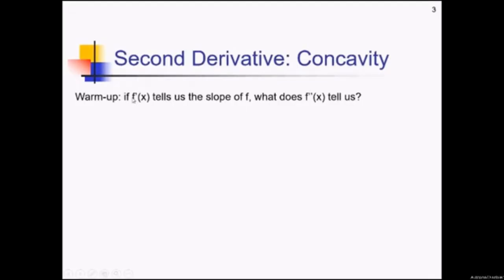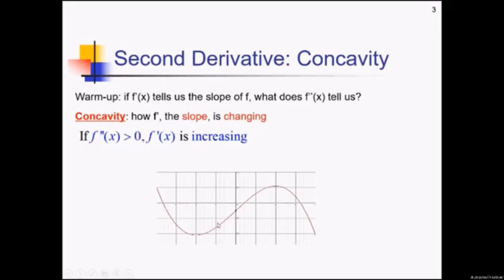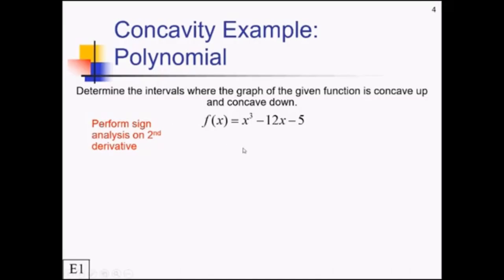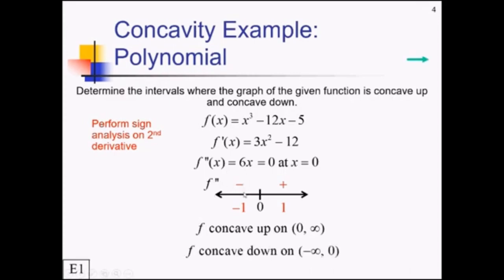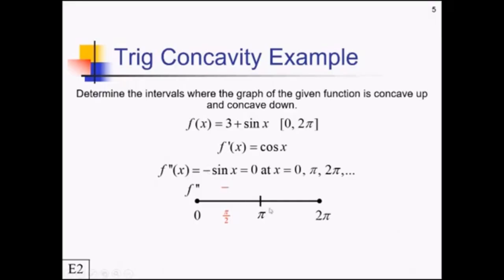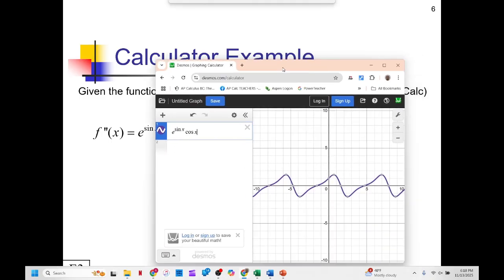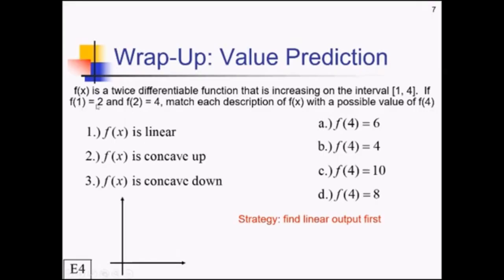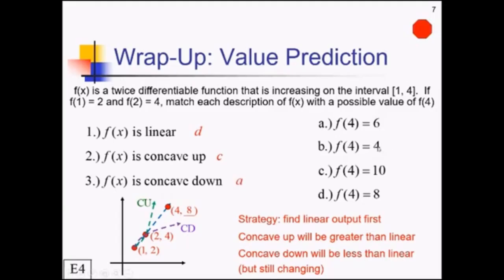Concavity: Lesson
Topic: Concavity